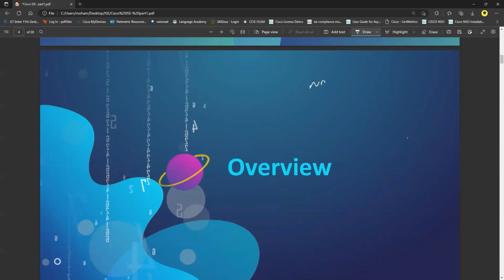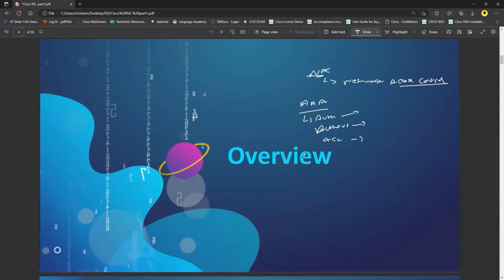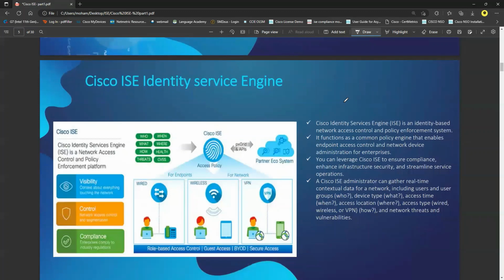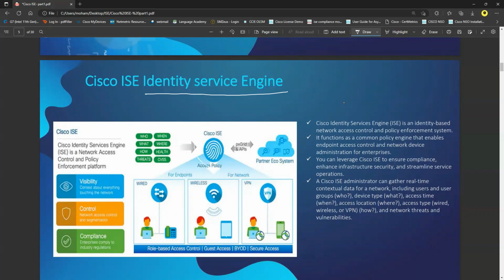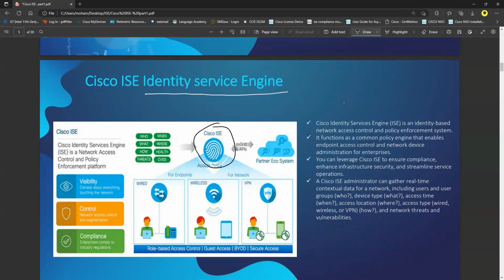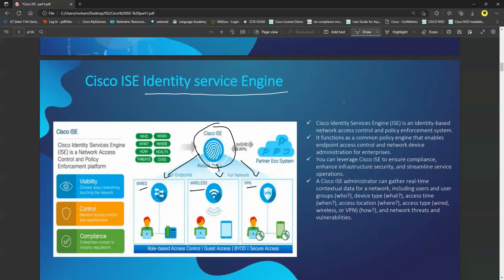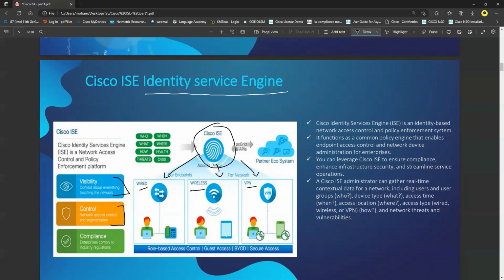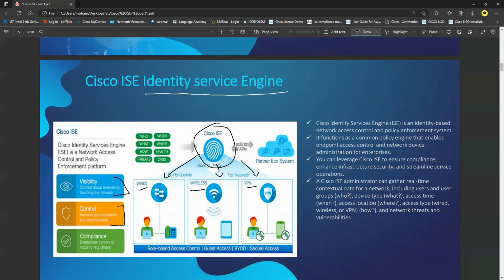ISE introduction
introducing cisco ISE